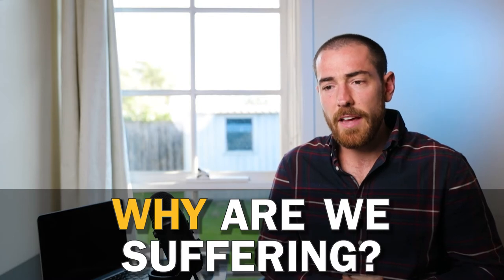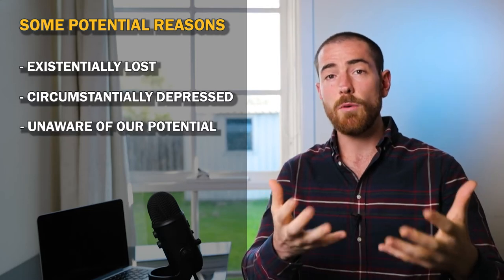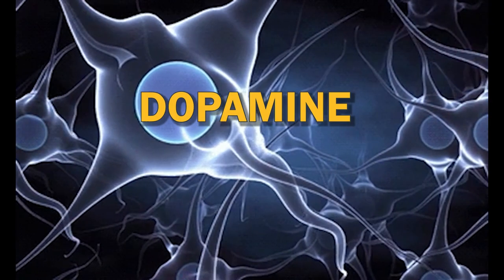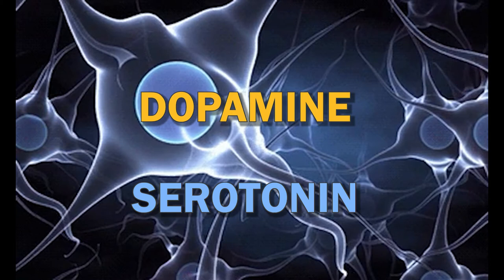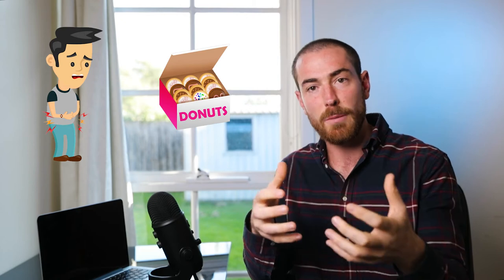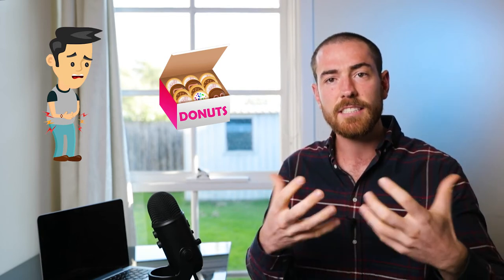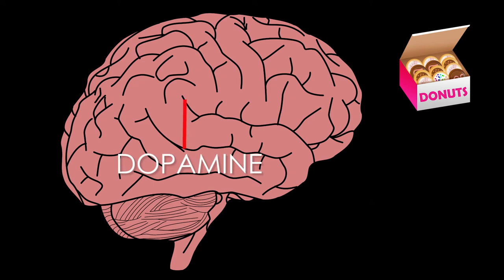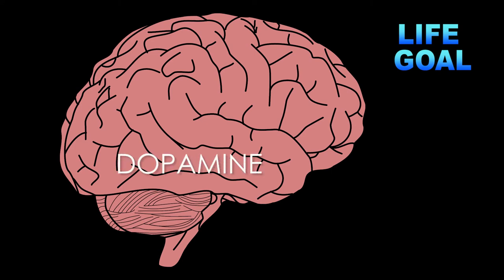Point A - Pain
Why Are You In Pain?

So, you’re stuck. Great! We’ve all been stuck. You’re just like the rest of us. My friend, you’re not that different after all. The good news is you can un-jumble those cognitive knots into flowing, coherent ideas, values, narratives, and action plans! We’ve all fallen into pits before; but now it’s time to climb-out and continue walking down that exciting path of yours!